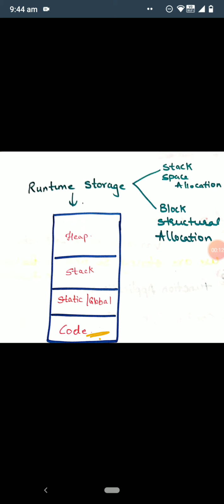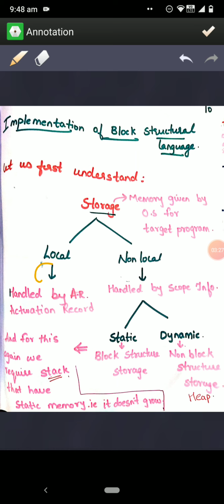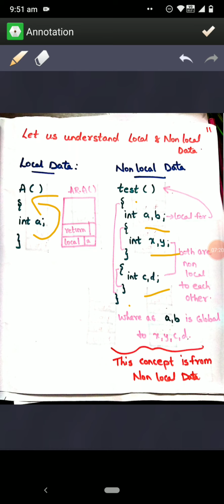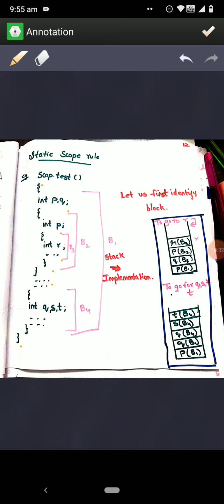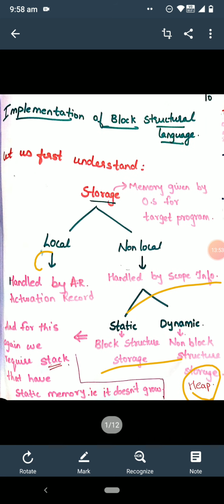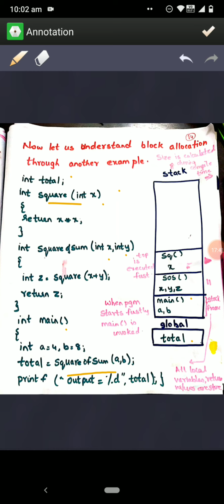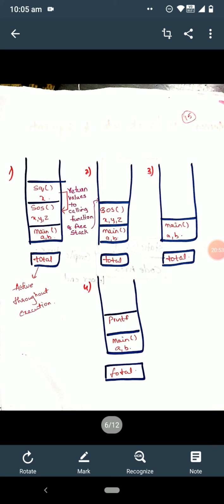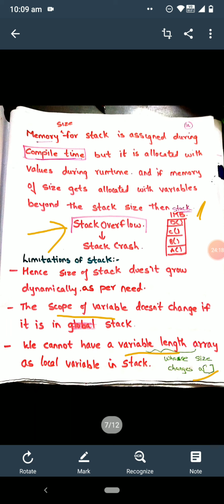Unit 4-2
Stack allocation part 2